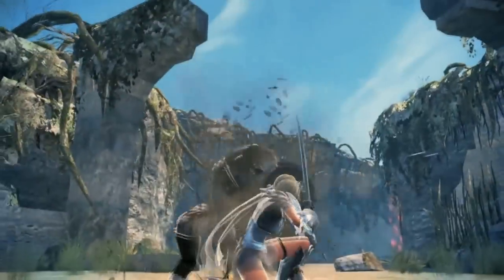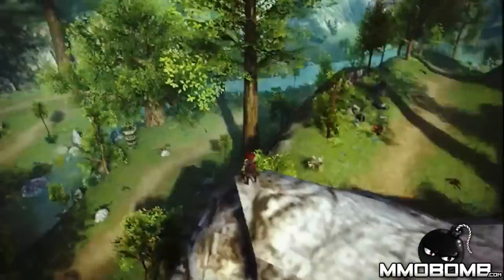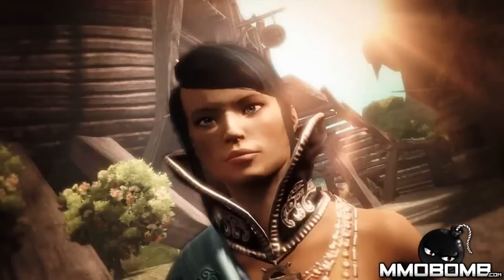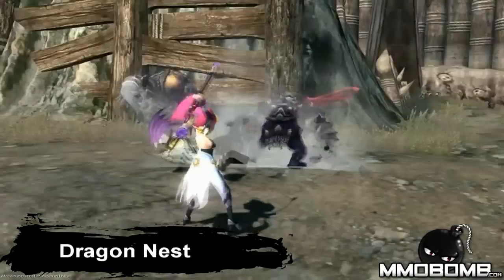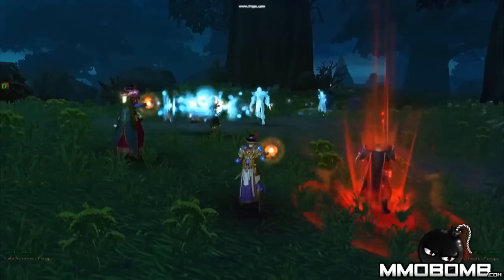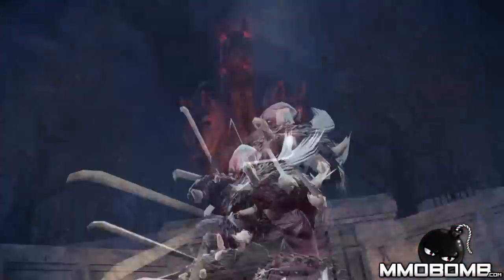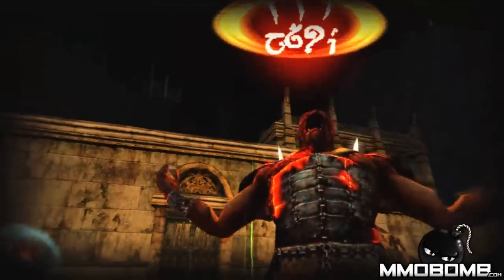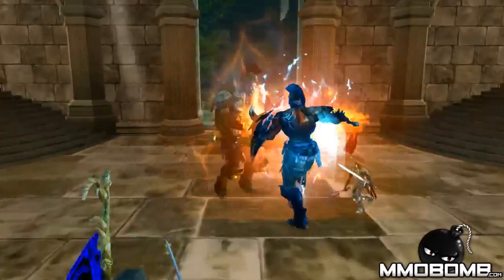Top 10 Free MMORPG Games to Play in 2011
for an updated Top 10 Free online MMORPGs including gameplay videos, info, and much more for each online game.

10. Loong: The Power of the Dragon

9. Forsaken World

8. Age of Conan: Unchained

7. Perfect World

6. Dragon Nest

4. Vindictus

1. Runes of Magic

for the best free to play MMORPG and MMO Games.